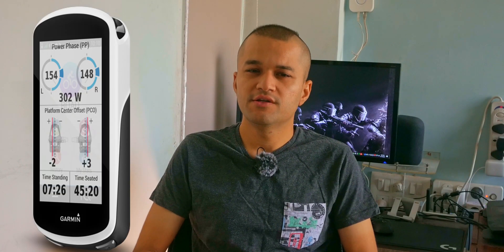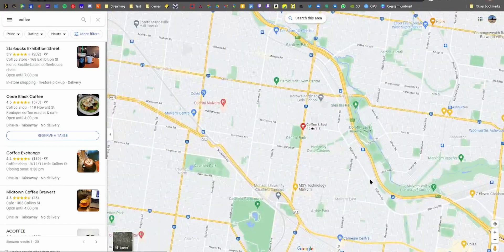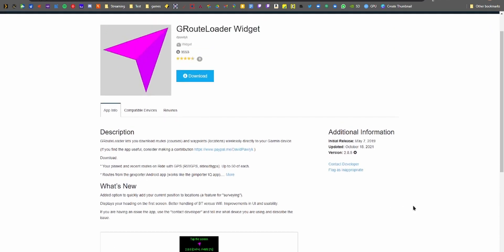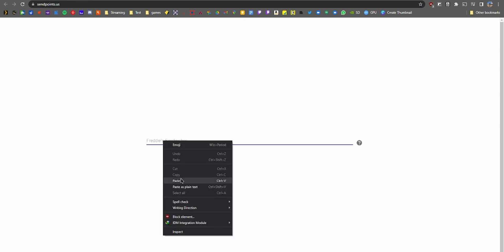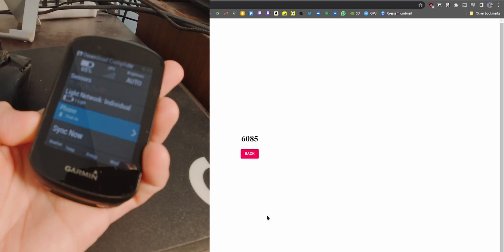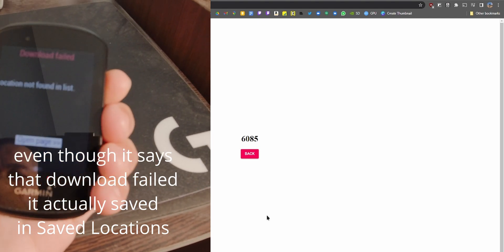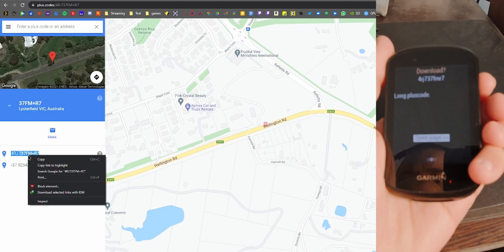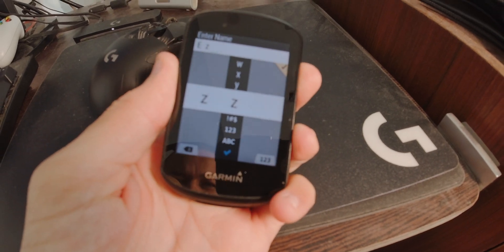How to quickly send a single Google Maps Point of Interest to your Garmin Edge | 520/530/830/1030/+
A very easy to follow guide on a very essential task that every cyclist should know. How to navigate to one point on your Garmin? Sounds easy but garmin does not want to make it so. Here is a guide that shows how to do it and save the hassle of browsing the map manually on your garmin.

Sendpoints app (does not work while ride is active)